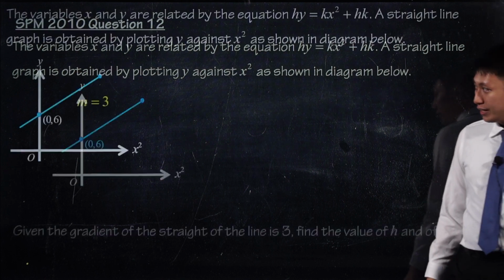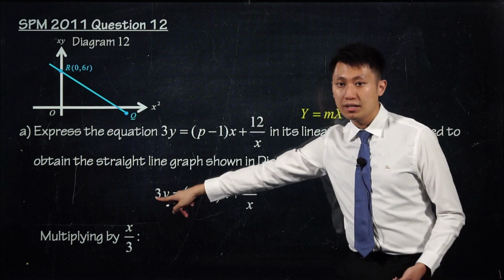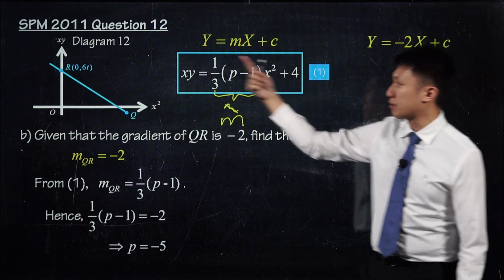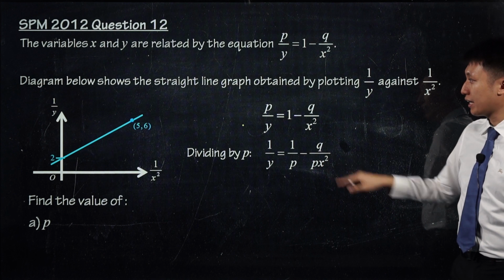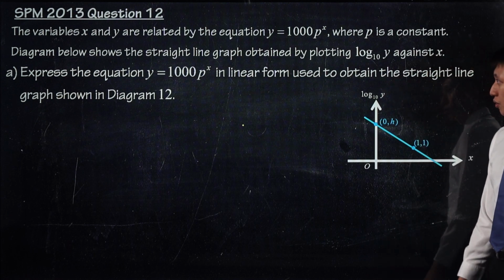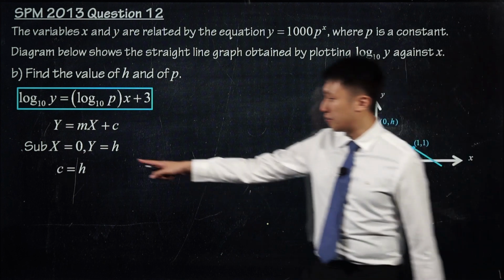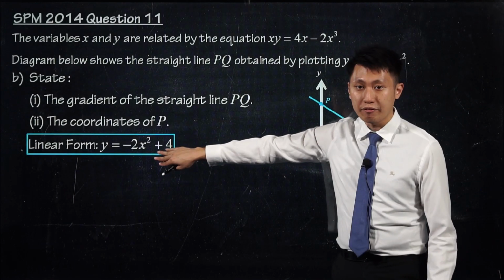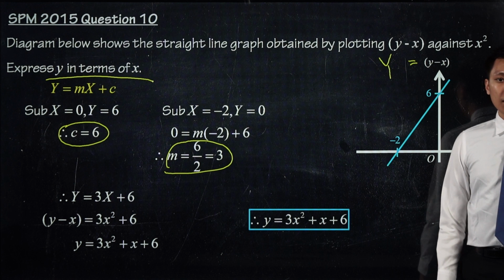13 R Past Year SPM Problem Solving Paper 1